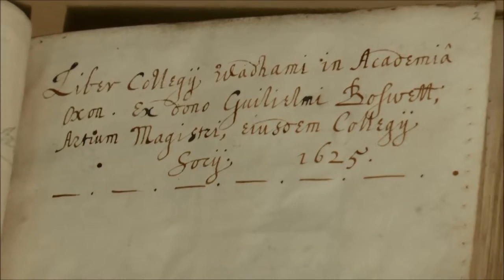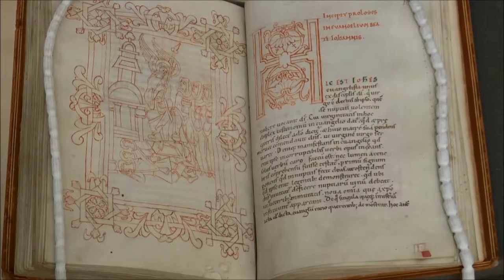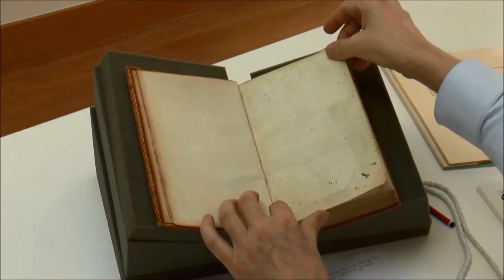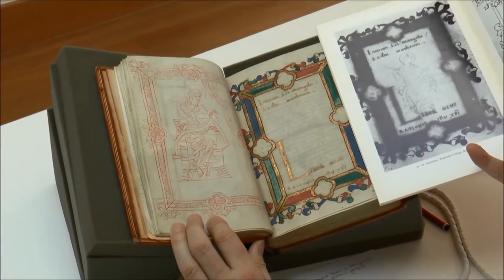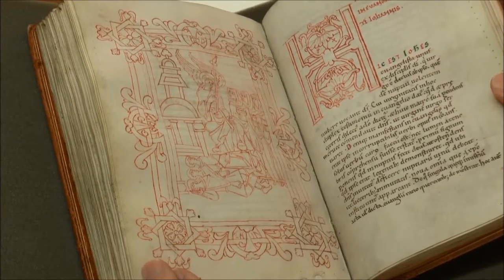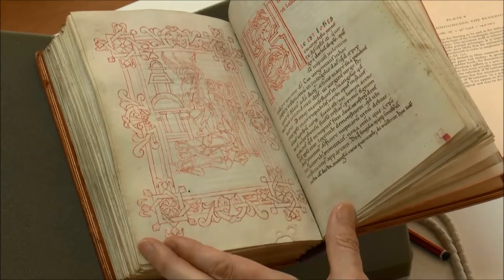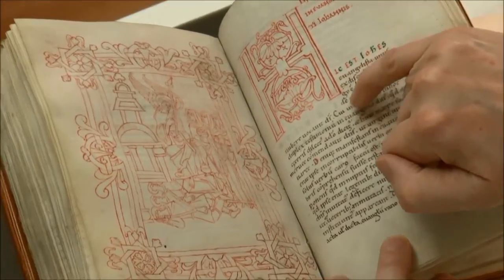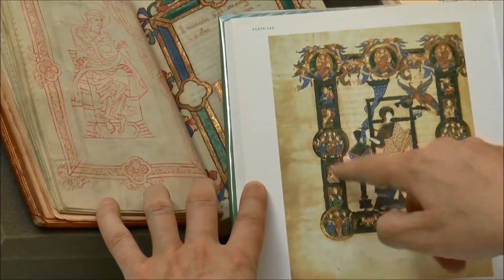The Eleventh Century Wadham Gospels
The Wadham Gospel book is arguably the most important, and certainly the earliest, of the College's manuscripts, dating back to the late eleventh century. In this uncut version of the film, Historian and Professorial Fellow of Wadham College, Richard Sharpe, describes this rare 900 year old example of an Anglo-Norman manuscript with full page illuminations. Wadham College is part of the University of Oxford.